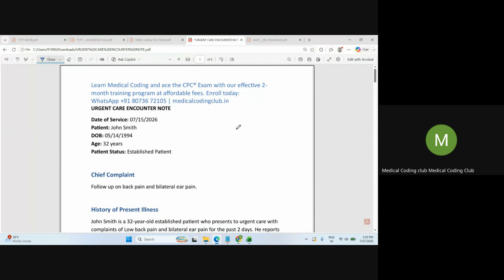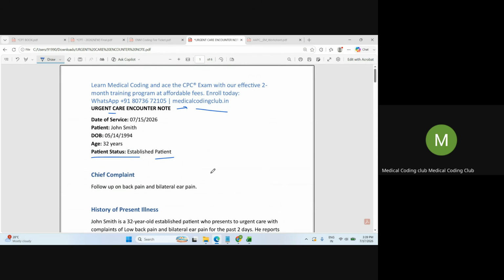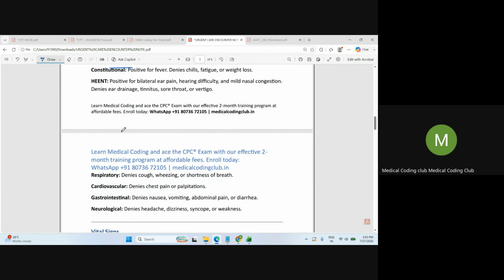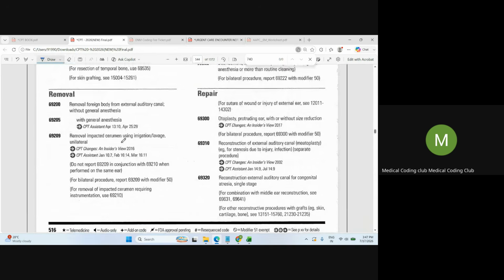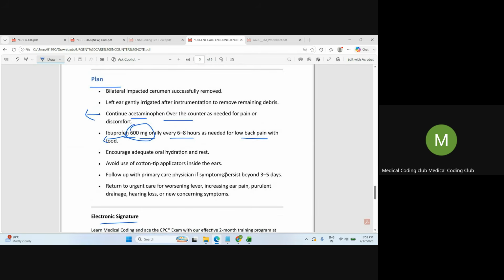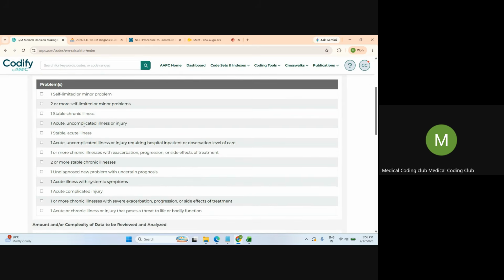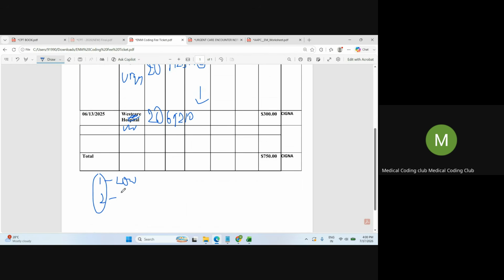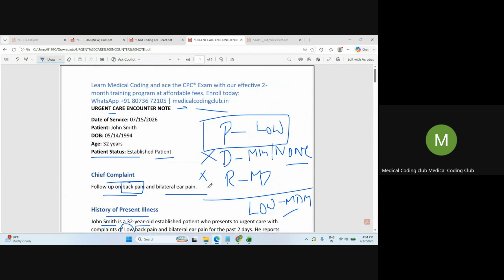Live Urgent Care E/M Chart Coding Using MDM | CPT, ICD,POS, Procedure & Modifier Explained Real Case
Learn how to code an Urgent Care E/M (Evaluation & Management) visit using Medical Decision Making (MDM) with a real patient chart!

In this step-by-step medical coding tutorial, I explain how to review the encounter note, analyze the documentation, determine the appropriate E/M level using MDM, assign the correct CPT code, ICD-10-CM diagnosis codes (DX), Place of Service (POS), procedure code, and applicable modifiers.

This video is perfect for:

Beginner Medical Coders
Experienced Medical Coders
Medical Coding Students
Healthcare Professionals
What You'll Learn
E/M Coding using MDM
Medical Decision Making (MDM)
CPT Code Selection
ICD-10-CM Diagnosis Coding
Procedure Coding
Place of Service (POS)
Modifier Selection
Documentation Review
Real Urgent Care Chart Coding
Coding Tips for CPC Exam

If you're preparing for the AAPC CPC Exam or want to improve your real-world coding skills, this practical case study will help you understand the complete coding process from start to finish.

Medical Coding Club provides easy-to-understand coding tutorials, real chart coding sessions, CPC exam preparation, ICD-10-CM, CPT, HCPCS, modifiers, and much more.

99213 – Appropriate E/M code based on the MDM and documentation.
69210 – Removal of impacted cerumen requiring instrumentation.
Modifier 25 – Append to the E/M code if the E/M service was significant and separately identifiable from the procedure performed.
Modifier 50 – Append to 69210 if the payer accepts bilateral reporting with modifier 50. Some payers instead require reporting 69210-LT and 69210-RT, or reporting the code on two separate lines. Always verify the payer's billing policy.